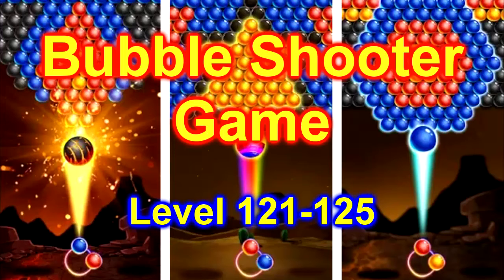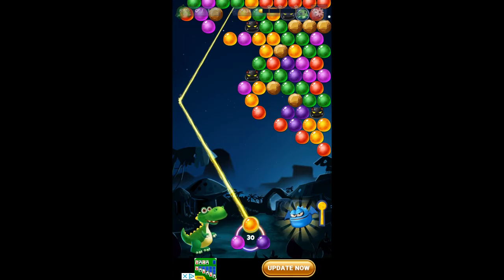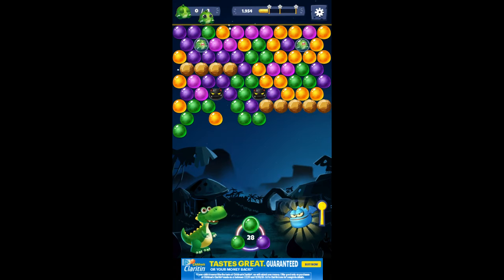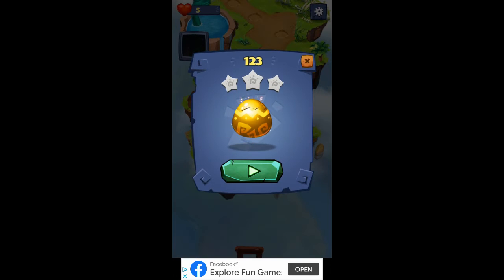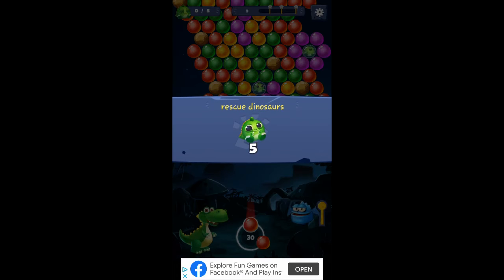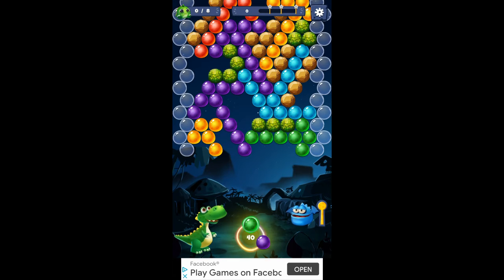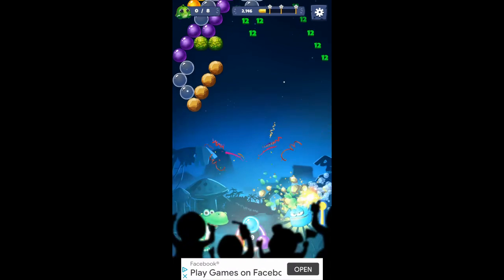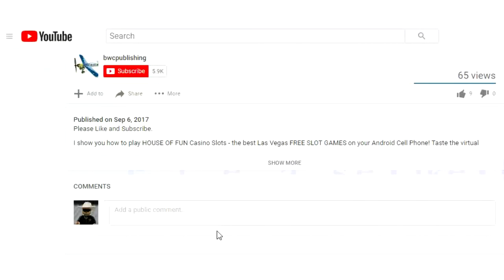Bubble Shooter Level 121-125 Fun Game On Cell Phone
This will be the last video for this game. The Newest Update made the game unplayable on my phone. Sorry.

Over 2000 free levels with free boosters to play!

Shoot and pop bubbles to blast and get high score!

How to Play:
* Shot bubble bullets to other bubbles!
* Bullets will pop color matched Bubbles!
* Make them all explode!

Features:
* Accumulate bubble energy to get different Items or Skills.
* We have many amazing Items and Skills combinations are waiting for you to explore.
* They will help you to overcome difficult Levels and Achieve higher score!
* The whole process will be very interesting!

I have some other Bubble Shooter videos. Check them out and see which one you like the best. Leave me a comment which one you like better: